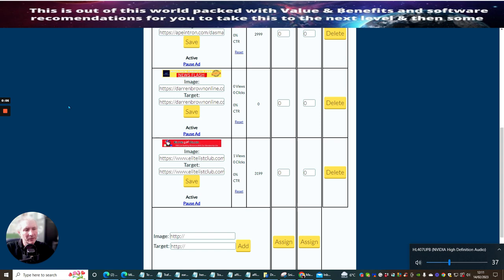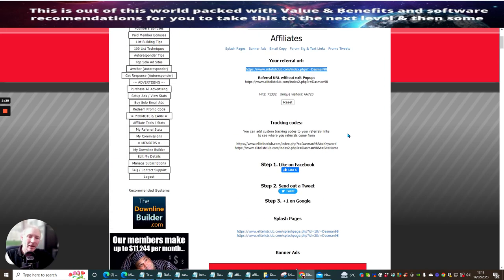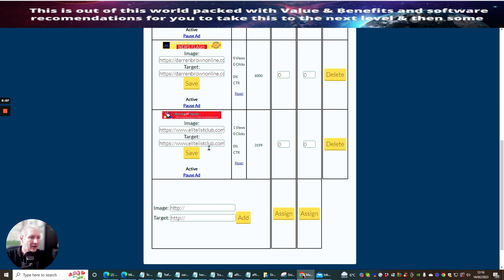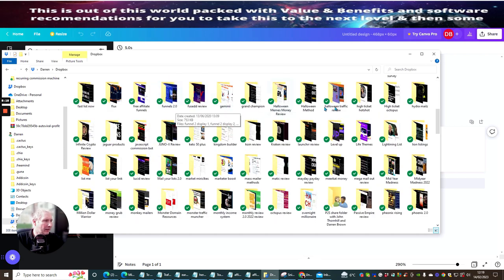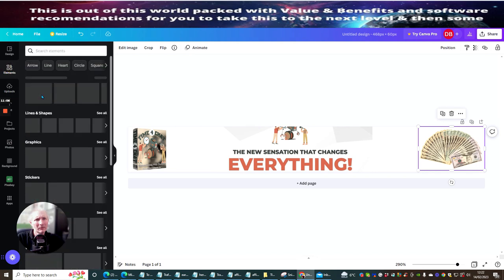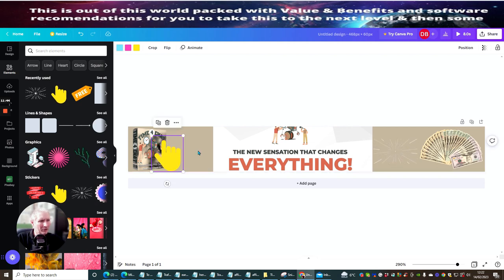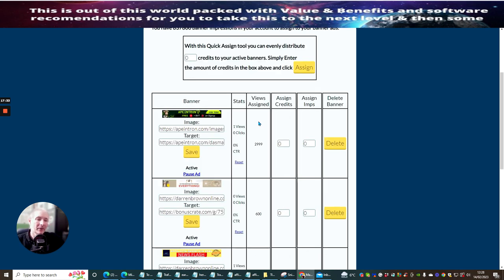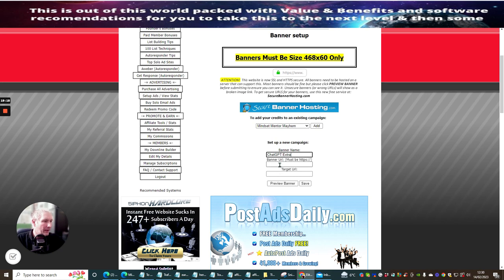How to create and Host a banner ad for free - Training jpg png gif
Banner ads need to be the size of 468 by 60-pixel rate unless otherwise stated.

Also, check out other links that I have mentioned here...

Promoting your APEINTRON website and getting referrals is extremely easy!
You are basically giving away FREE TRX, FREE BVT, a FREE Advertising Package and a FREE Forced Matrix Position..Can Promoting be easier than this?

Super-Low-Cost
Get thousands of impressions AND clicks for just a couple of bucks

Have you seen the Click Engine yet 100 to 250 leads under $5 go here.

This Education training video is for helping people online with affiliate marketing inline also showing them how to create a banner ad for a mailer to grow there email list fast. with proven methods that work with marketing traffic either promoting reviews or digital products help is at hand with this video tutorial